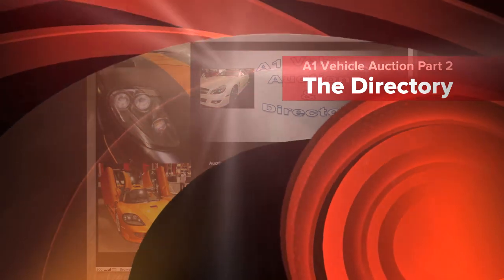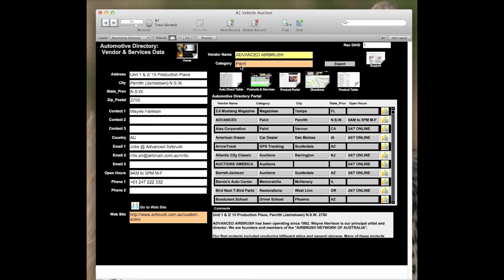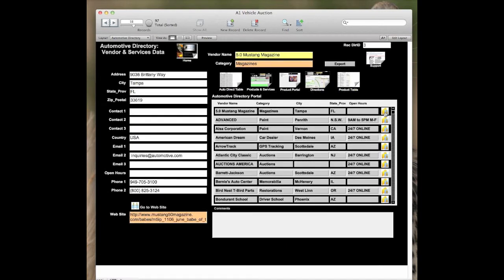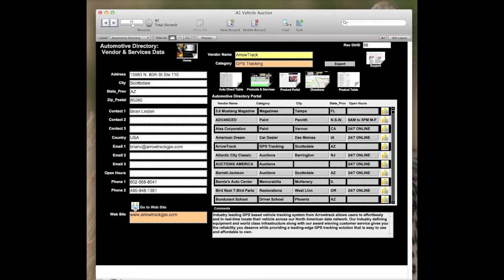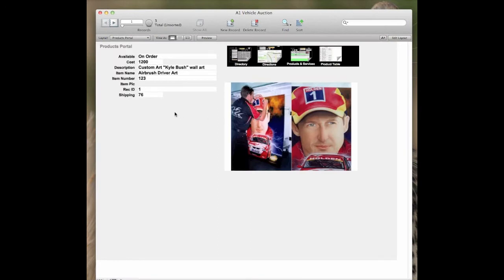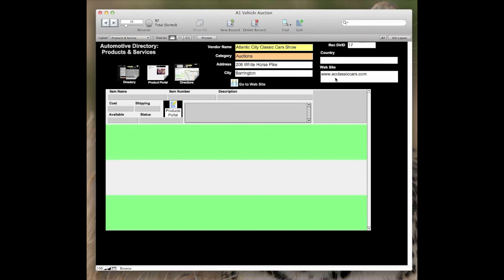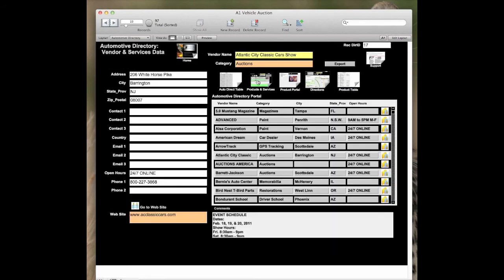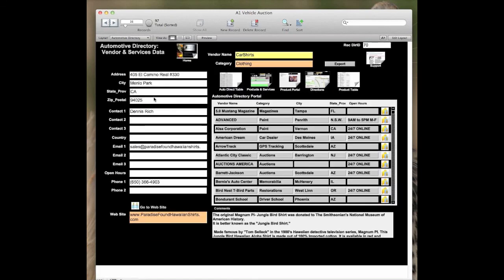A1 Vehicle Auction Part 2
This part of the video tour shows the directory for vendors, and services. The app comes with about 90 vendors, and services already added. To see more detail about this iPad app, go to the